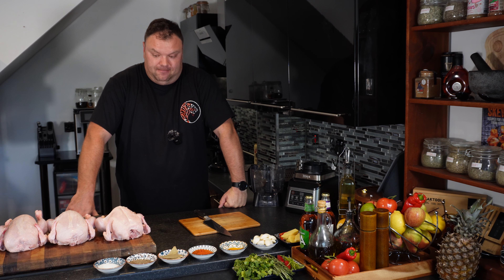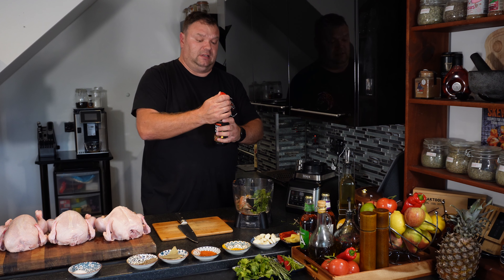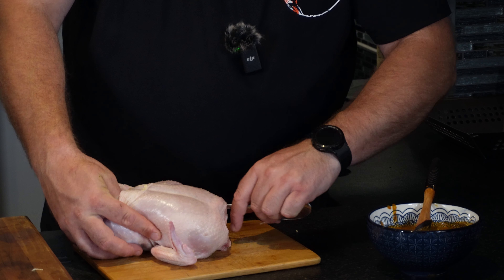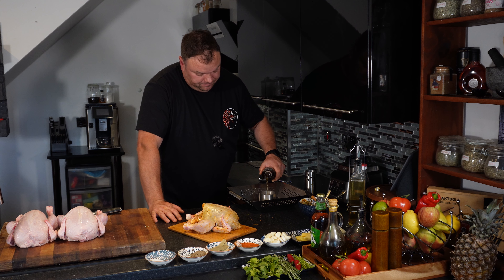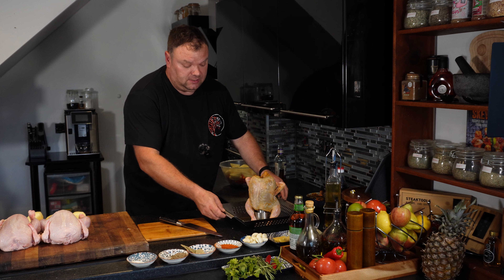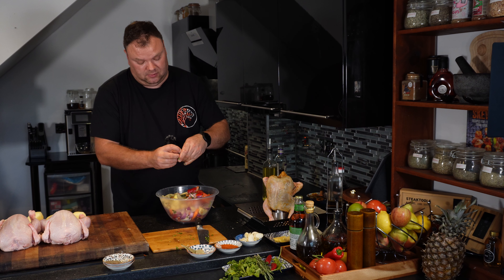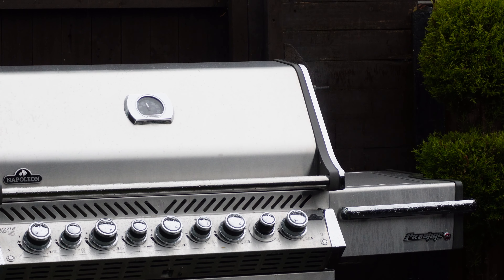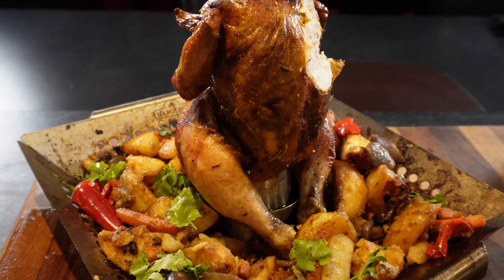Smoked Drunk Chicken (Beer Can Chicken)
Another interesting way to make your BBQ guys. Easy to make and could be done in any oven😉 Gas, charcoal, home oven...We had a chance to smoke it a little bit so it had even more flavor 😁 Little tip, let the chicken marinate for at least 4 hours or overnight would be the best👌
Please do not forget to press like/share/subscribe❤️ Maybe you wanna share your BBQ ideas and I will try to make a video of the best ones?🔥 Of course, it is possible that I will make little changes, but who knows😜

Ingredients

3 x medium size chickens
Ginger - finger size
Onions - 1
Garlic - 8 cloves
Tumeric - 1.5 teaspoon
Paprika - 2.5 teaspoons
Coriander
Rosemary
Soya Sauce - 50ml
Red Chilli Pepper - 1
Bay Leaves - 3
Beer - 2 Bottles
Potatoes
Red Onions
Carrots
Red Peppers
Melted Butter - 100g